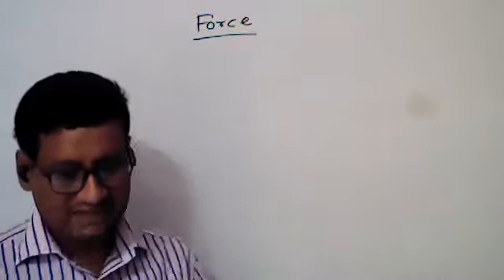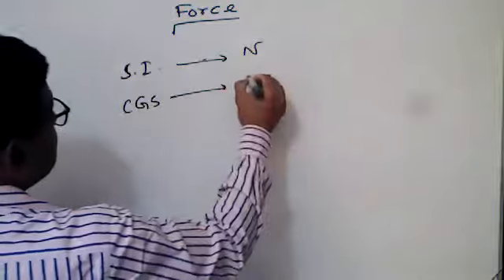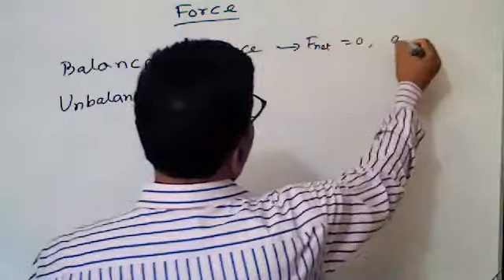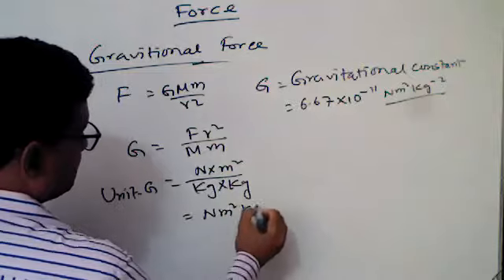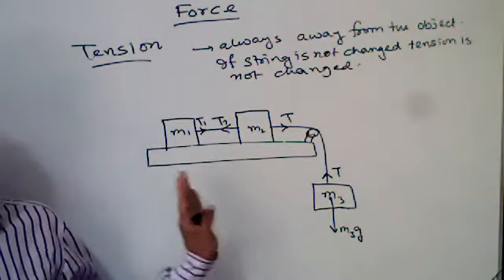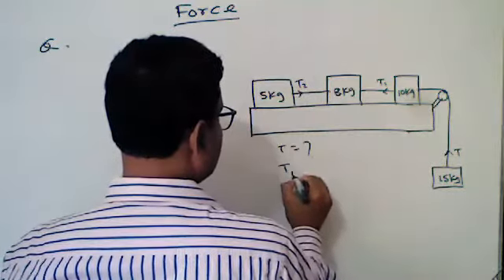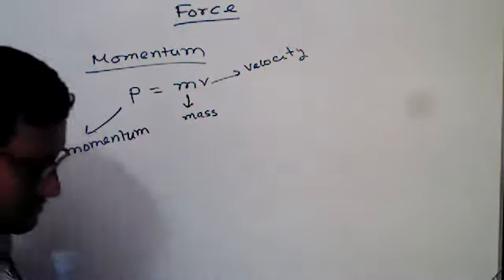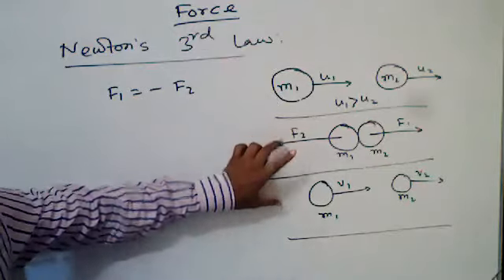Class_10 || English_Version II Physics || Chapter-03 || Force || Lecture-01 || BHP